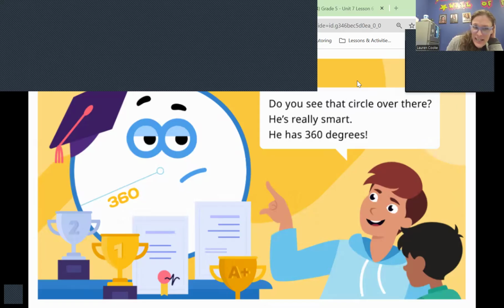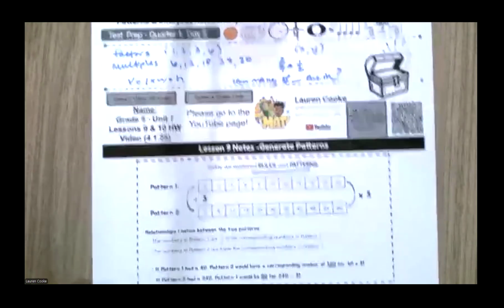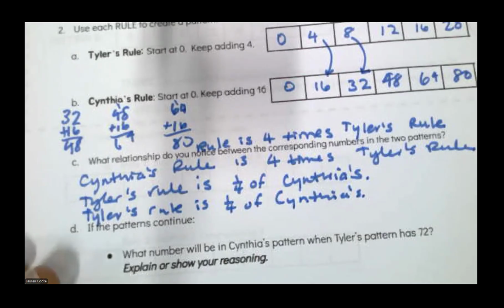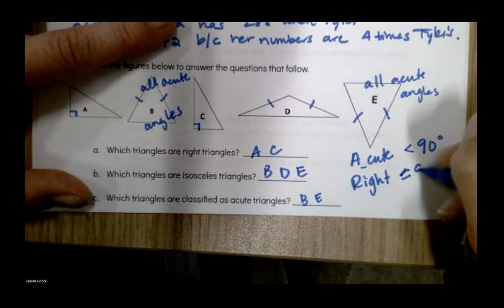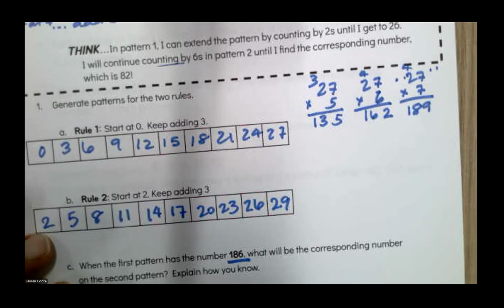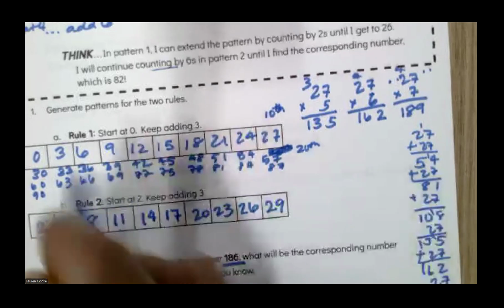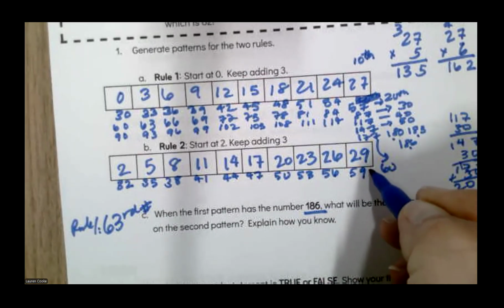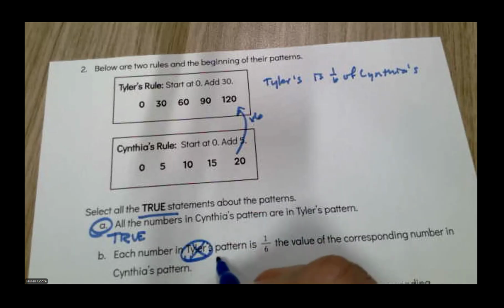Grade 5 - Unit 7 Lessons 9 & 10 HW Video (4.1.25)